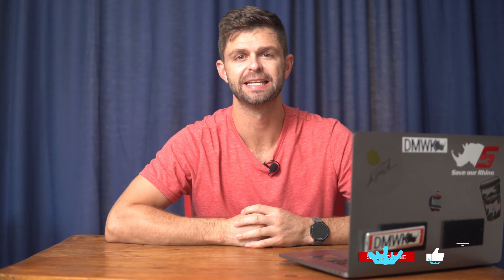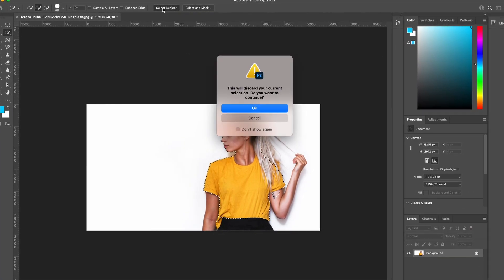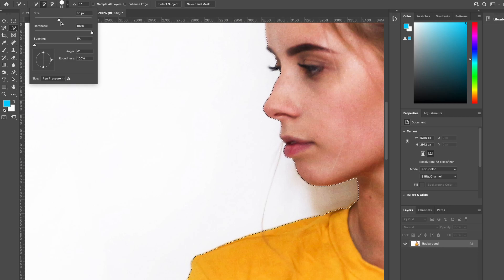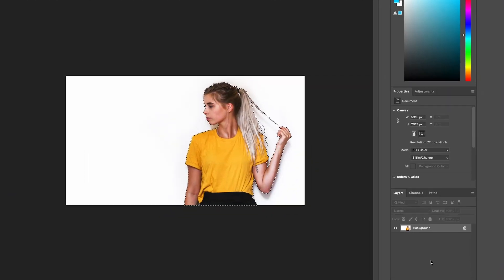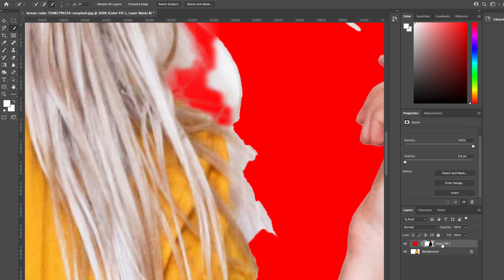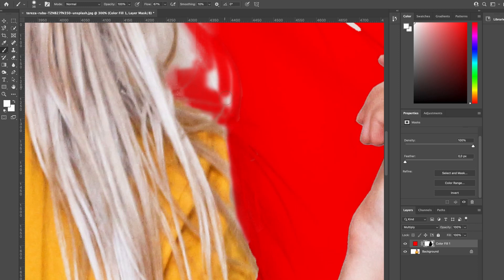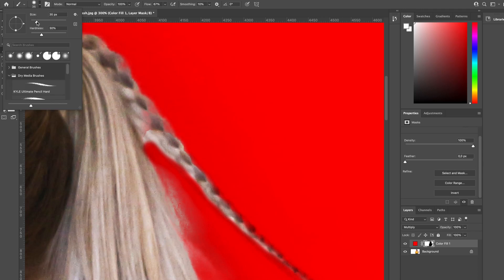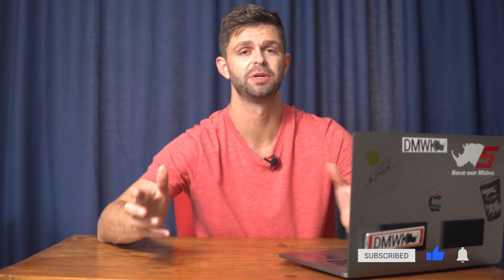How to Change the Background Colour in Photoshop CC 2024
In this video we show you How to Change the Background Colour in Photoshop CC 2024

This is a simple and easy to follow Photoshop tutorial that simplifies removing the background of your image in Adobe Photoshop 2024

In this Video How to Change the Background Colour in Photoshop CC 2023